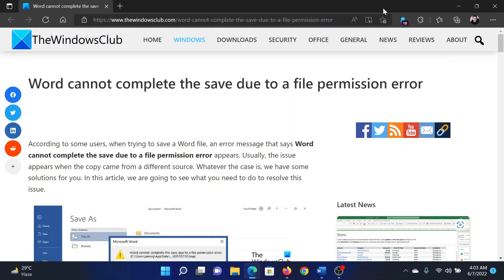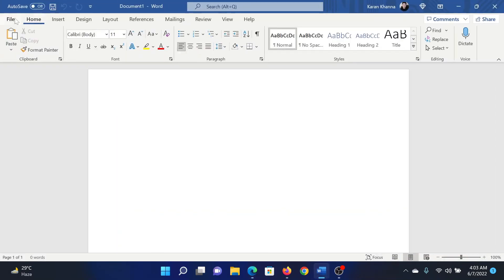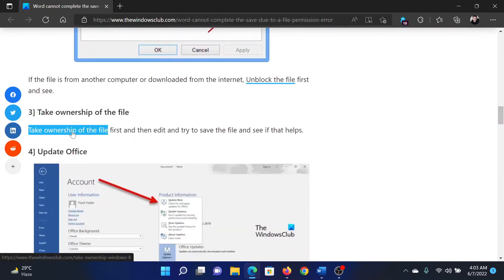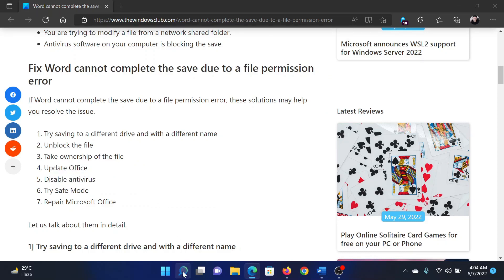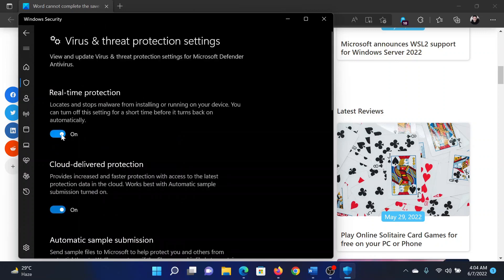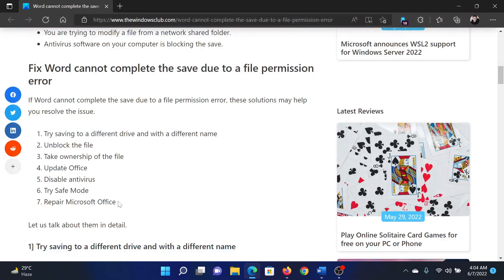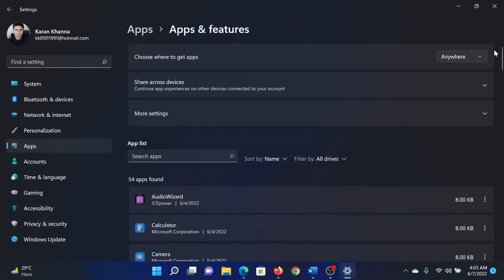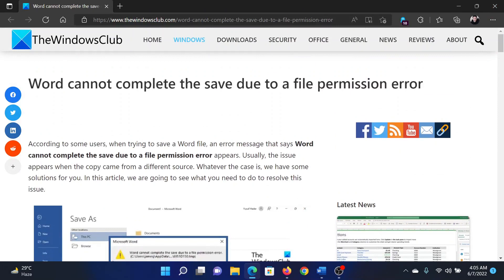Word cannot complete the save due to a file permission error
According to some users, when trying to save a Word file, an error message that says Word cannot complete the save due to a file permission error appears. Usually, the issue appears when the copy came from a different source. Whatever the case is, we have some solutions for you. In this tutorial, we are going to see what you need to do to resolve this issue.

If Word cannot complete the save due to a file permission error, these solutions may help you resolve the issue.

1] Try saving to a different drive and with a different name

2] Unblock the file

3] Take ownership of the file

4] Update Office

5] Disable antivirus

6] Try Safe Mode

7] Repair Microsoft Office

Timecodes:
0:00 Intro
0:24 Save the file to a different drive
0:40 Unblock the file and take ownership
0:54 Unblock MS Office
1:06 Disable antivirus on your system
1:38 Safe mode
2:00 Repair MS Office